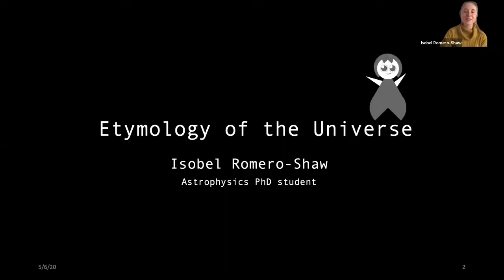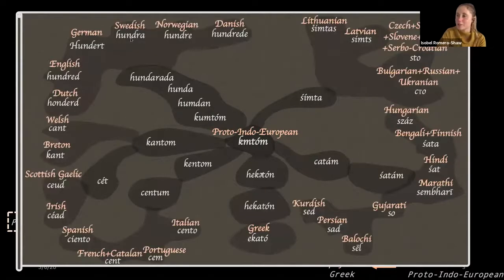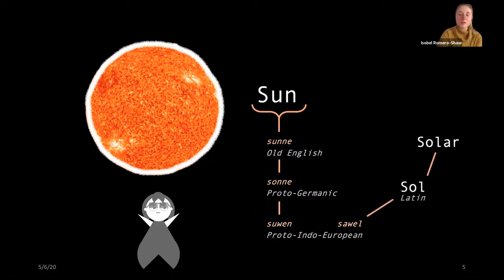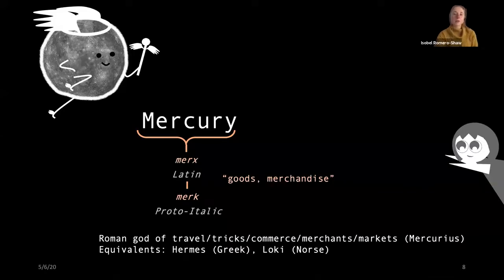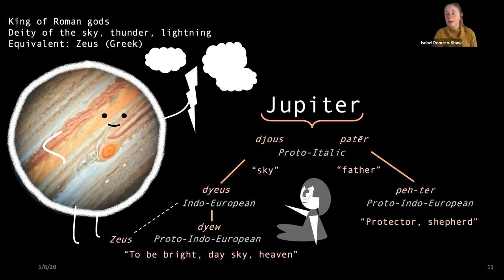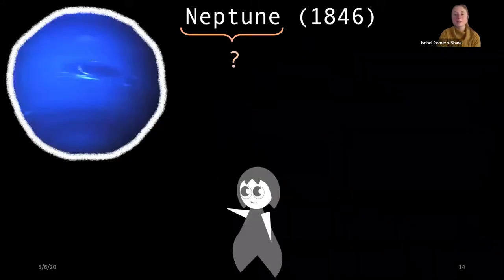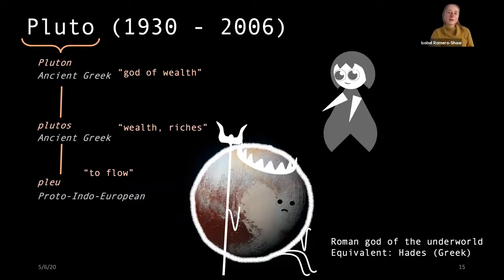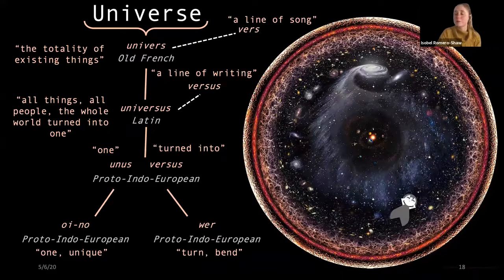MBO Members Night 2020 Jun 5 Isobel Romero-Shaw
Isobel Romero-Shaw gives a talk entitled "Etymology of the universe (star words)". Isobel went on to write the book Planetymology (available from Amazon)